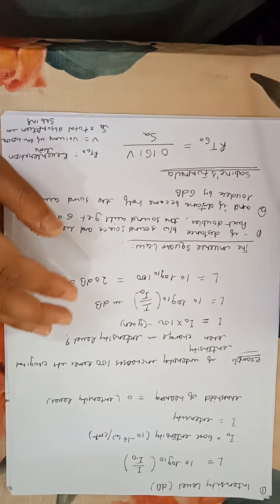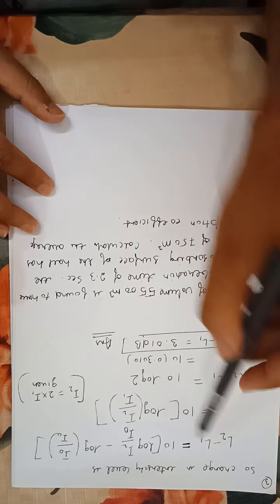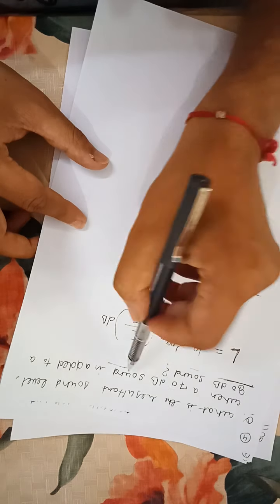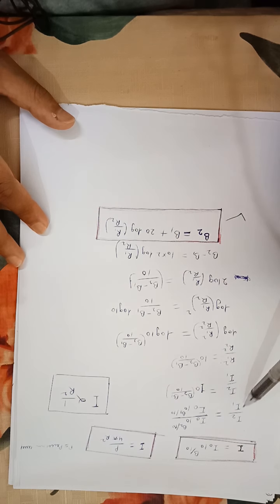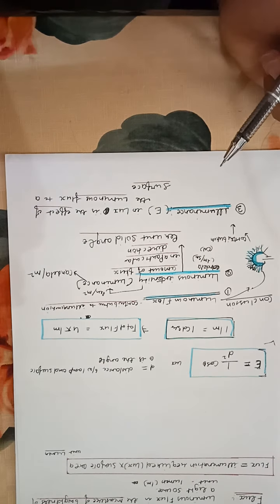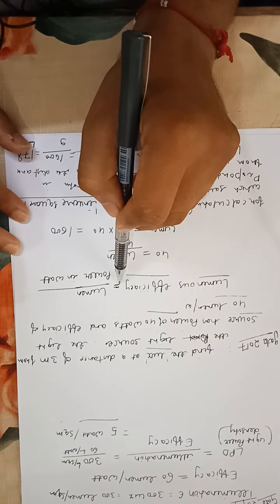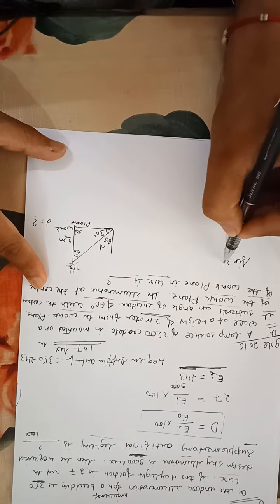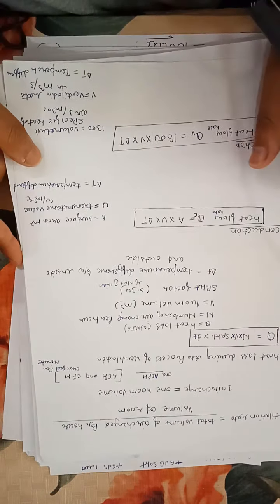Gate Architecture numericals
numerical and concepts of topic Acoustic and lighting.